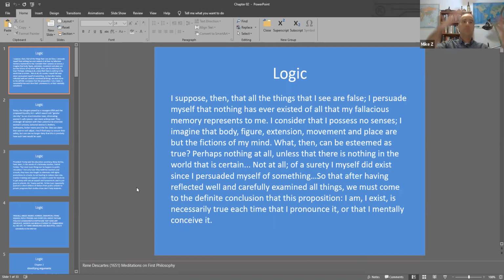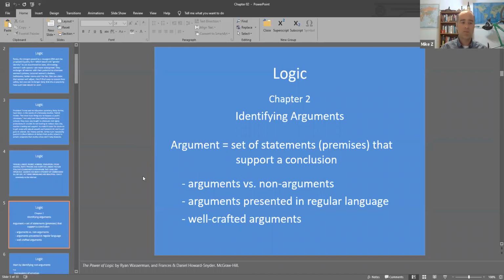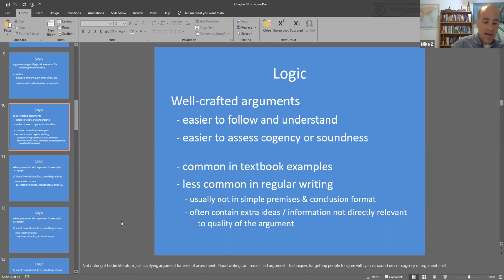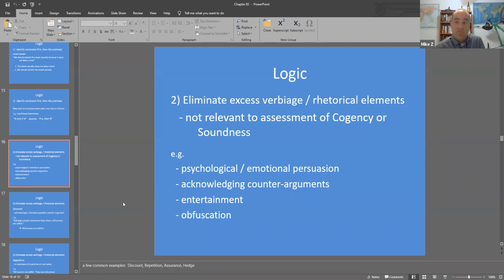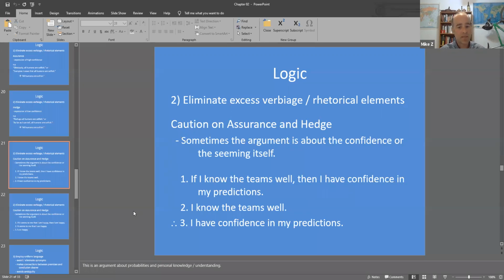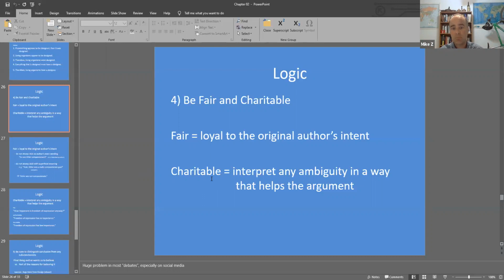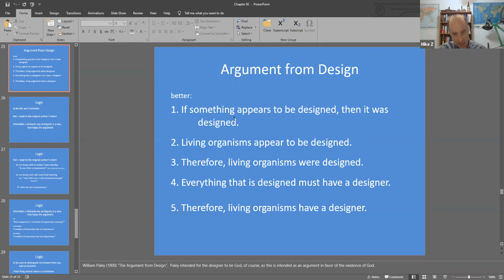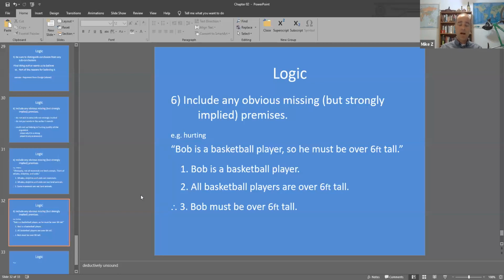Identifying and Evaluating Arguments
Converting prose into standard argument forms. Recognizing argument structure, and identifying and eliminating excess verbiage. From Ch. 2 of The Power of Logic.